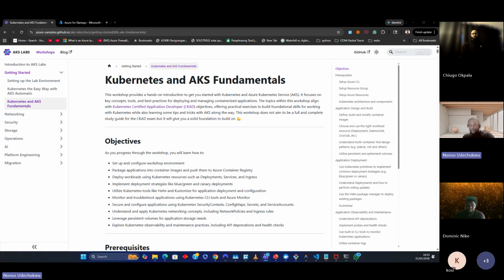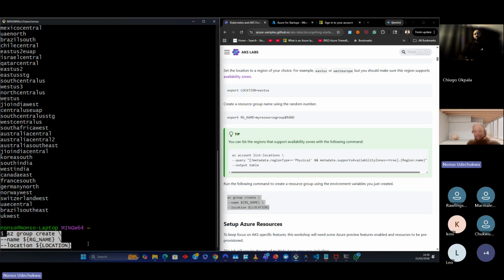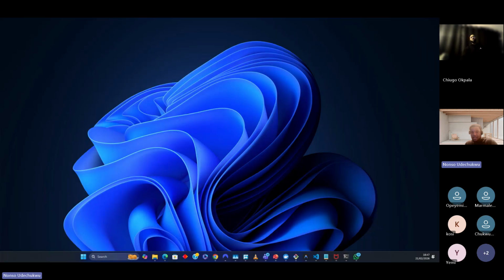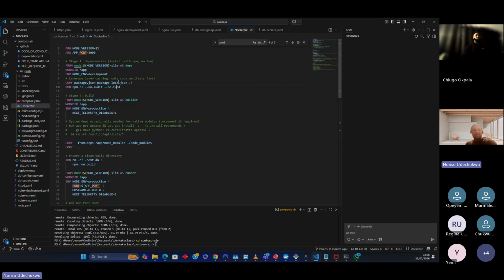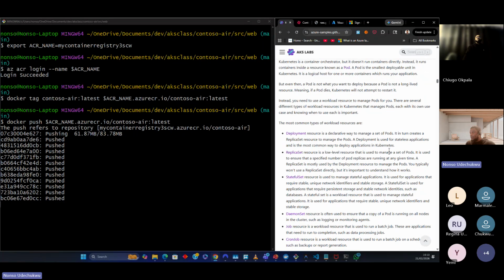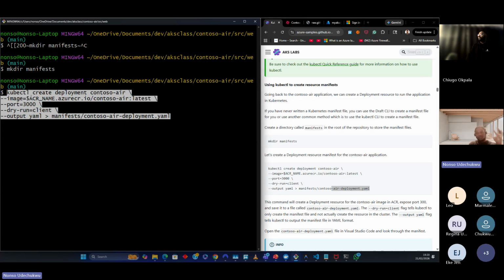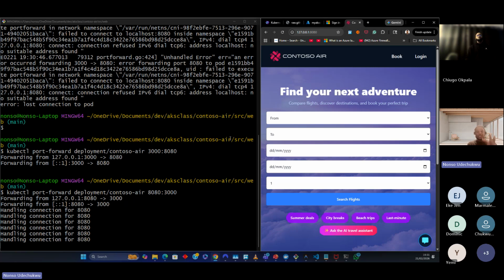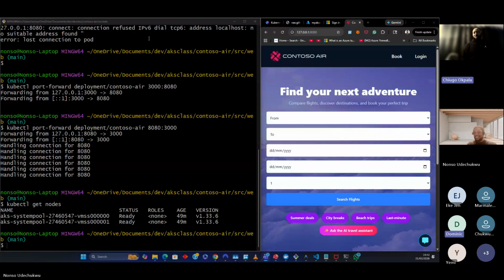The Zero to Hero Azure Kubernetes Continued Saturday, Feb 21ST, 2026, 600 PM 830 PM WCAST 2026 20260